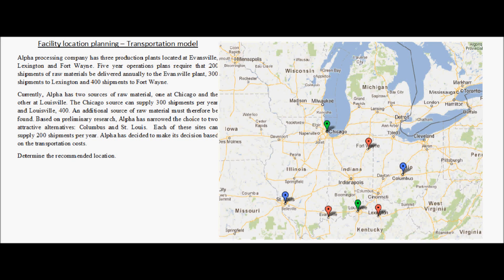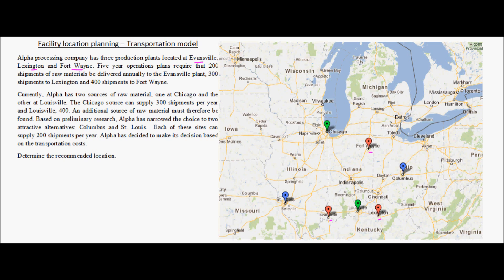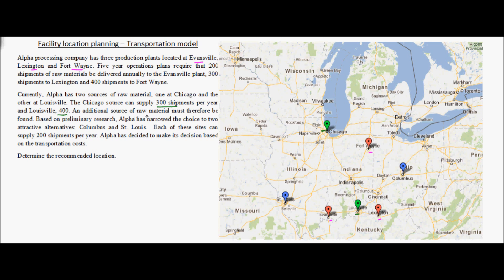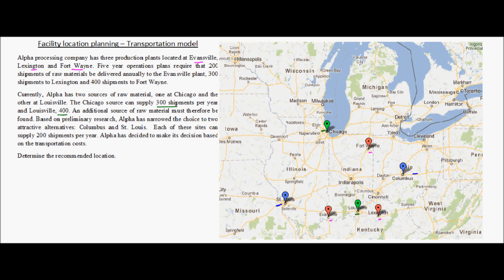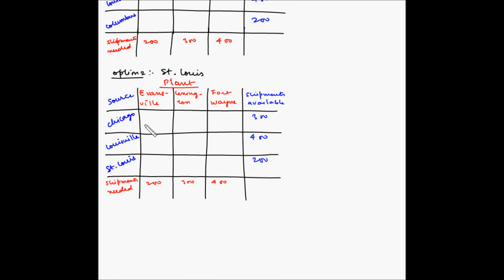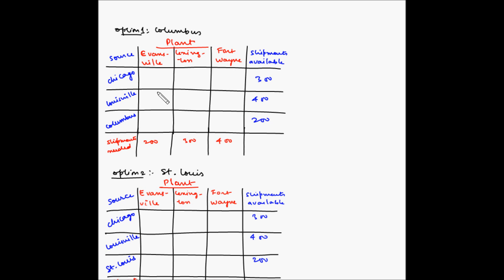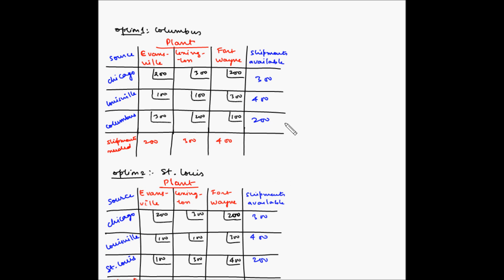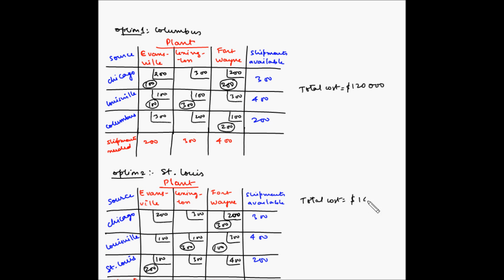Facility location planning - Example 2 - Transportation model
In this video, you will learn how to find out the most favorable facility location using the 'Transportation model'.